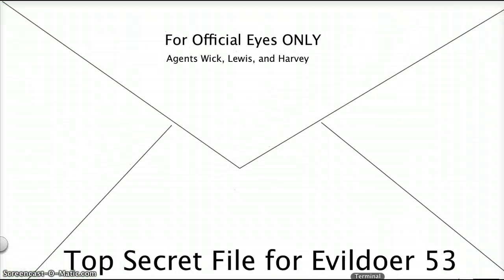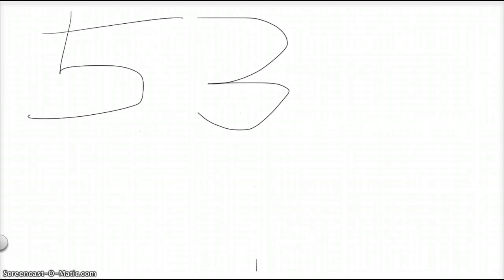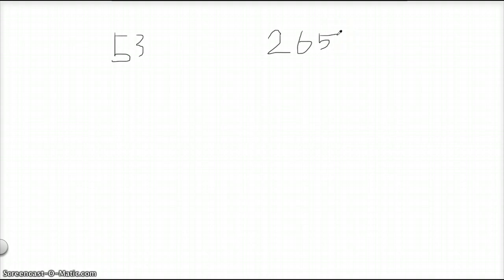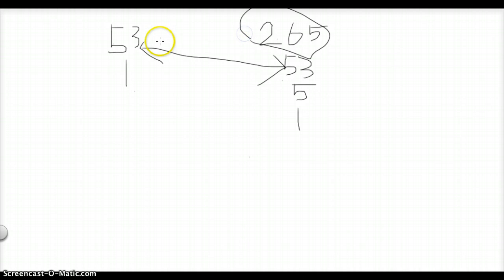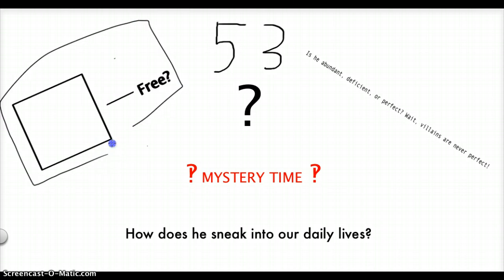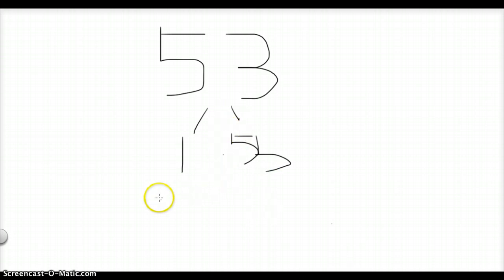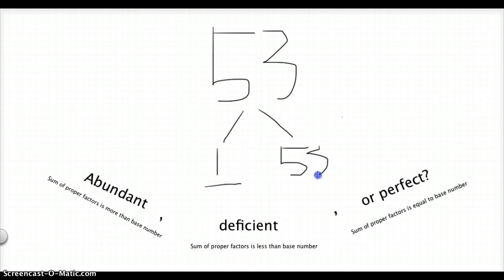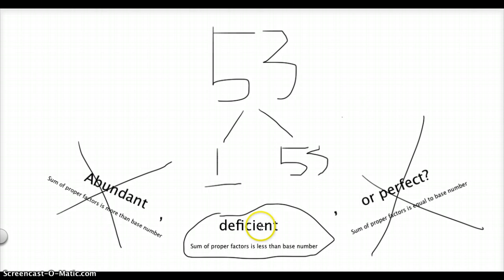Fin Math Project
This is a Math Project for the number 53. Please enjoy!